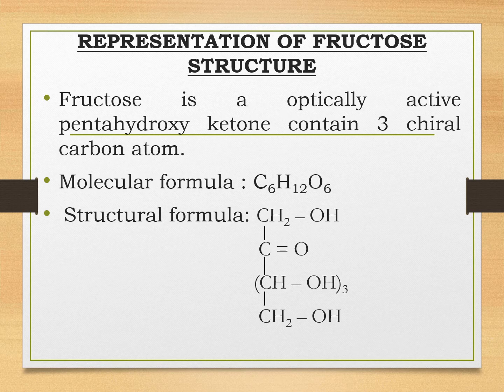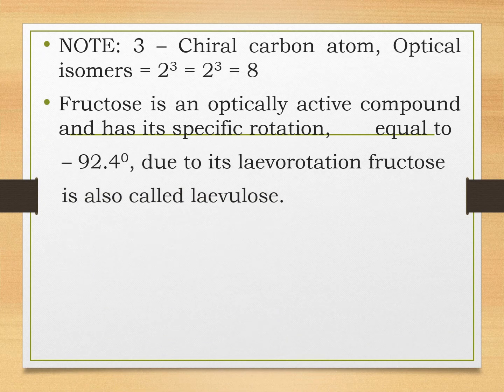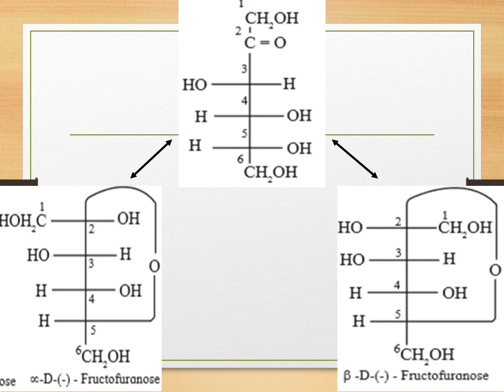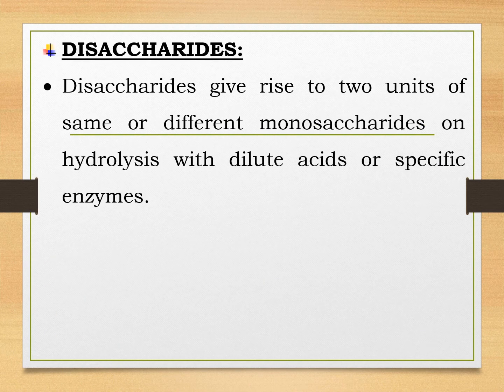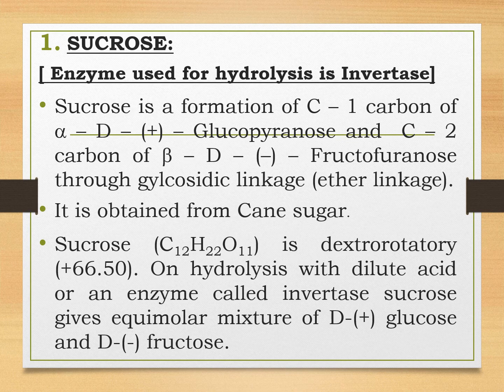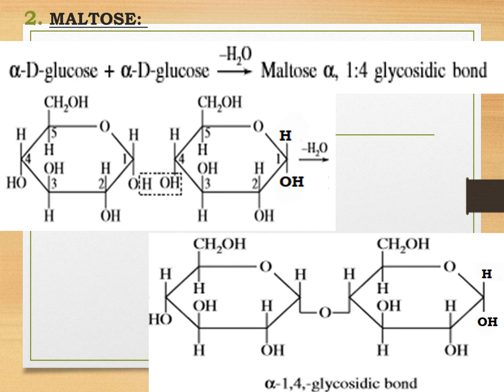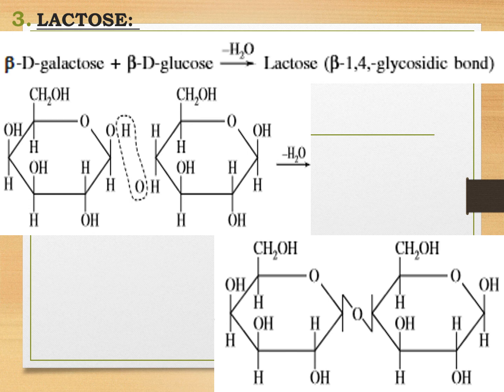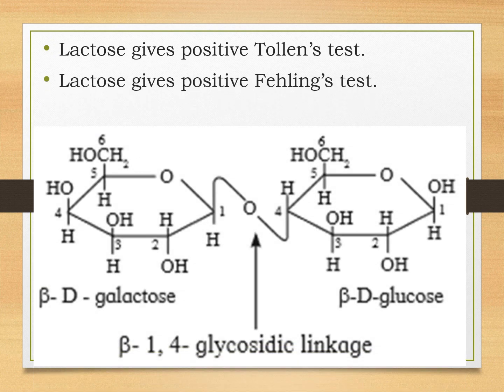Biomolecules Part 3